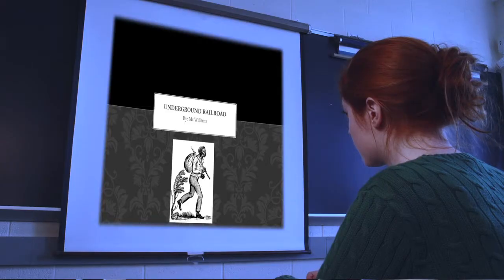Scene from "Prank 2"